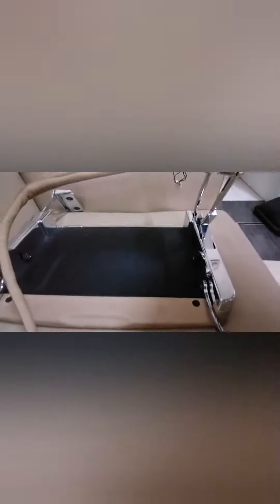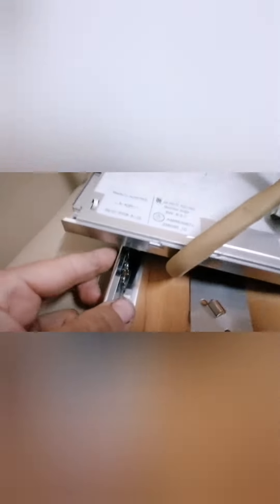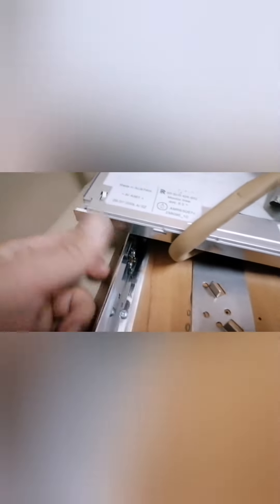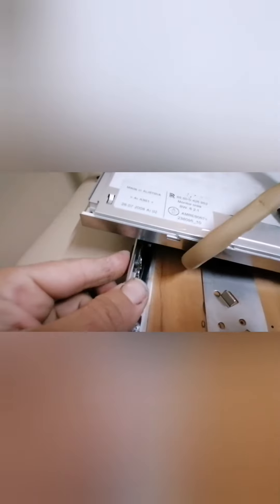Rolls Royce Phantom Rear Passenger Monitor Disassemble